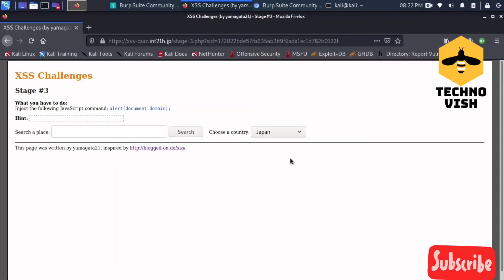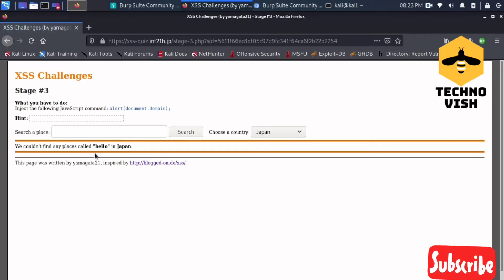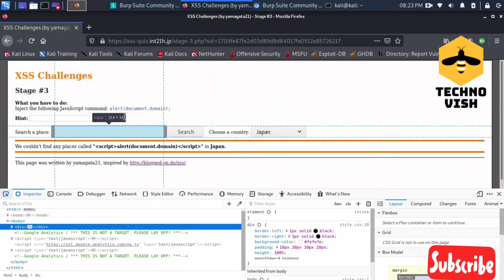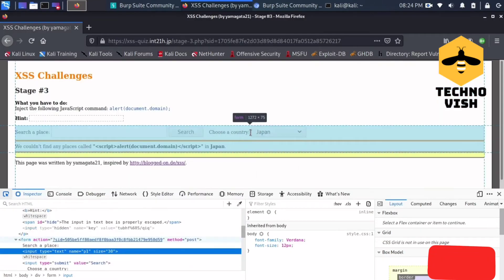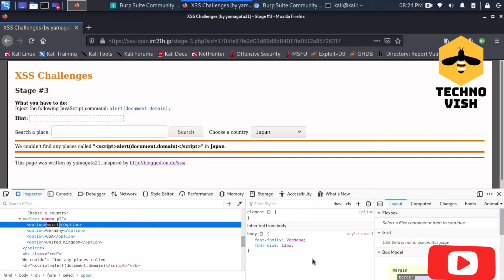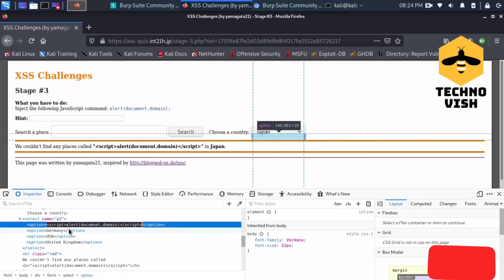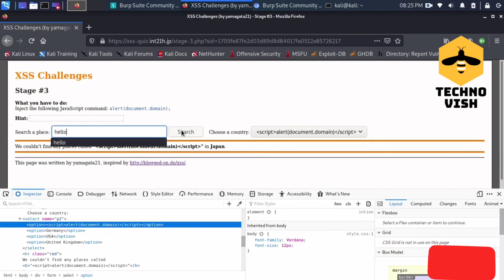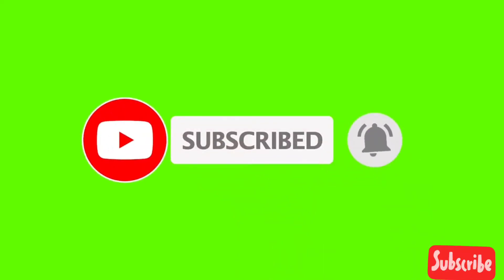XSS Challenges Stage -03 | Yamagata21 | Kali Linux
if there is any mistake please forgive me, this is our small steps to bring the world into cyber security 🙏🙏

    -Techno Vish